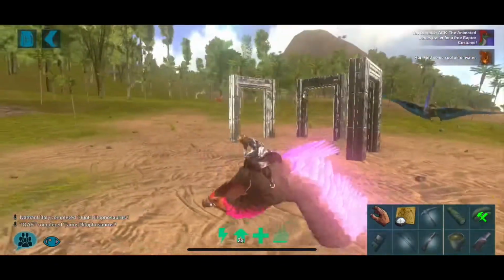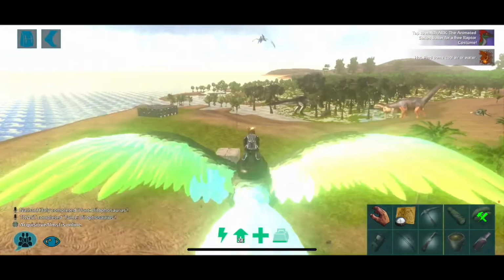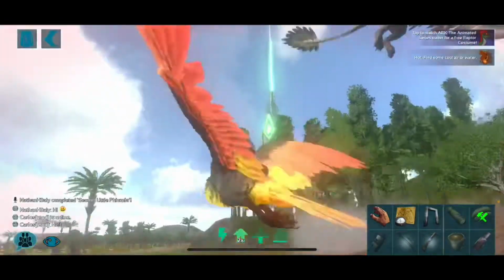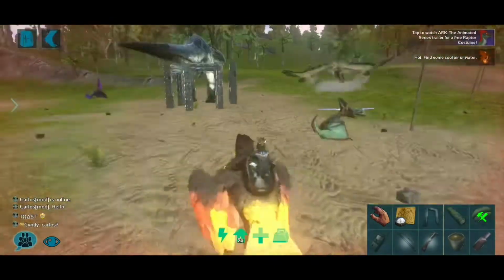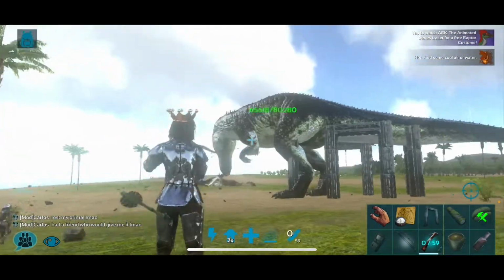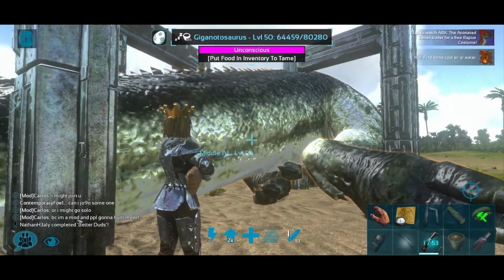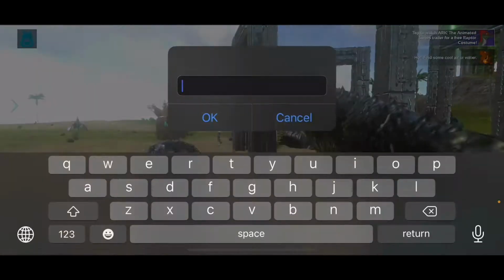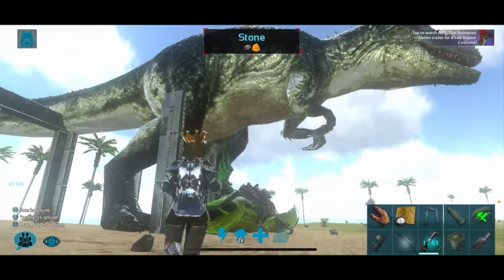Ark Mobile: TAMING A GIGA IS A PAIN IN THE BEHIND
Ayo ya’ll know who it is. On todays episode we’re taming a giga. Its a total pain but we got the sucker down after a phattt minute. An oldie but a goody